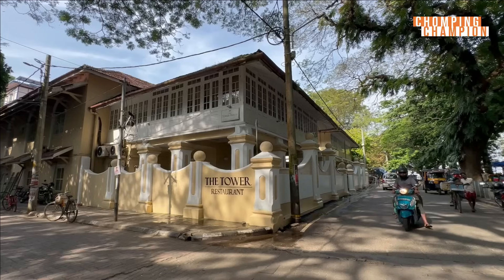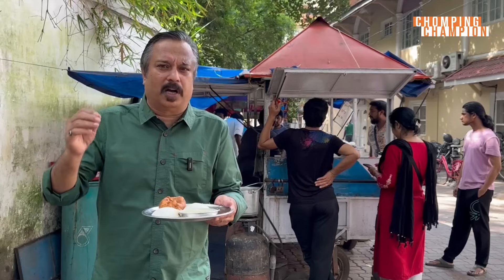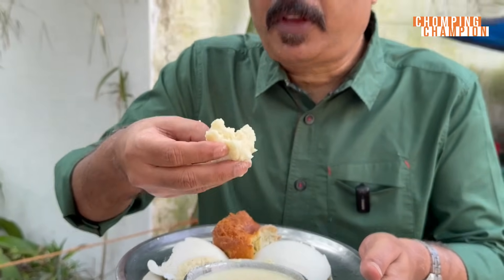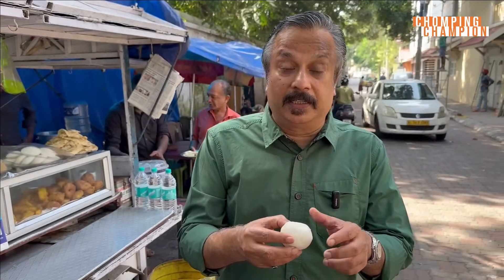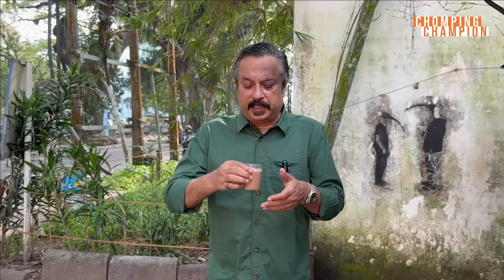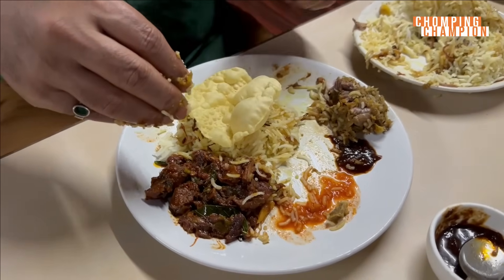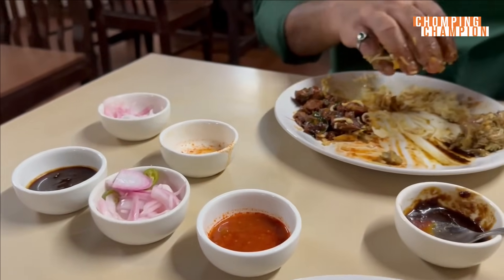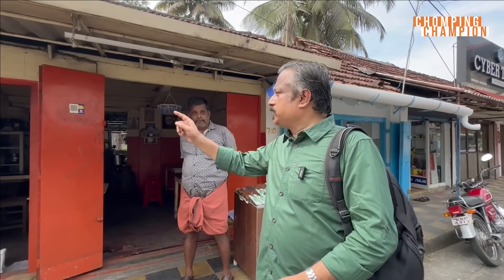😋🥘 AMAZING KOCHI STYLE MUTTON BIRYANI | Kochi Food Tour-6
Chapters:
0:00 Teaser
0:24 Intro
0:54 Breakfast
7:15 Tasting Mutton Biryani
16:25 Palace Road
18:15 Rs 10 Dosa
18:28 Tasting Custard
20:45 Tasting Dahi Vada
22:40 Outro